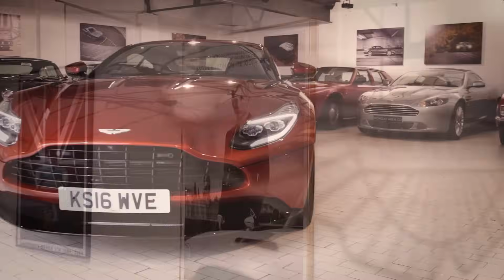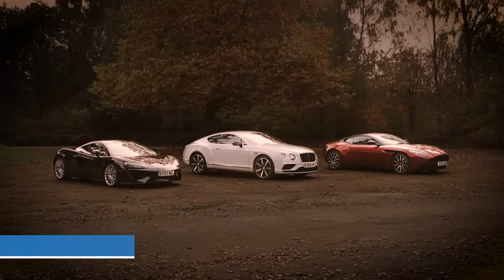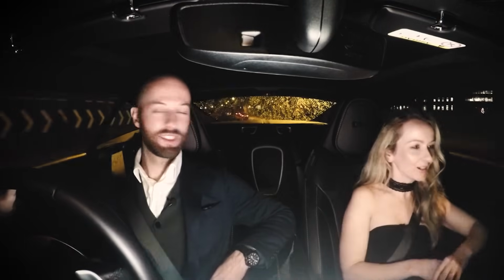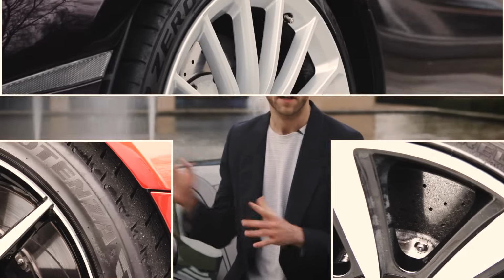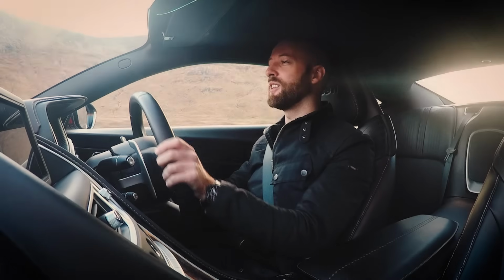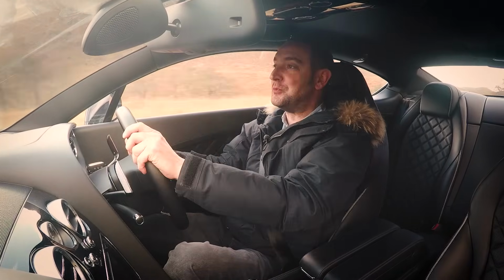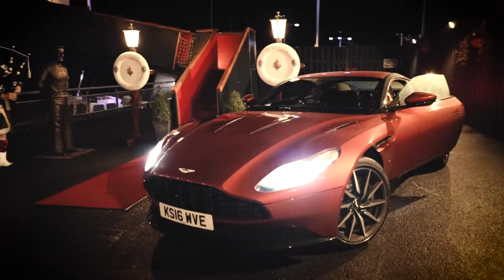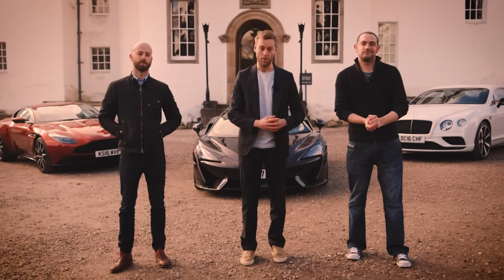The Great British Grand Tour: Aston Martin DB11 vs Bentley Continental GT vs McLaren 570 GT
This is the Grand Tour, Auto Trader-style: an Aston Martin DB11, a Bentley Continental GT V8 S and a McLaren 570 GT tackle some of Britain’s greatest roads to decide which is the greatest British Grand Tourer.